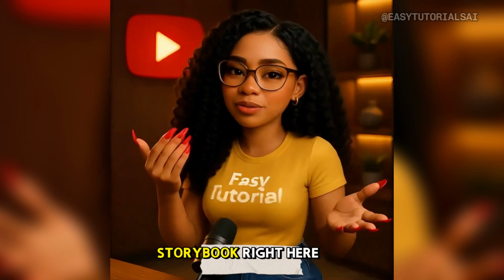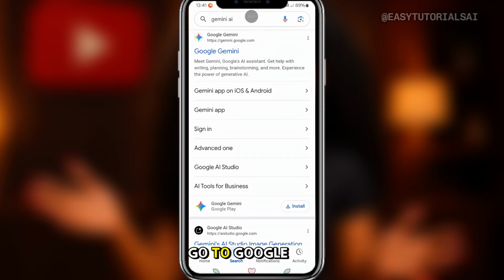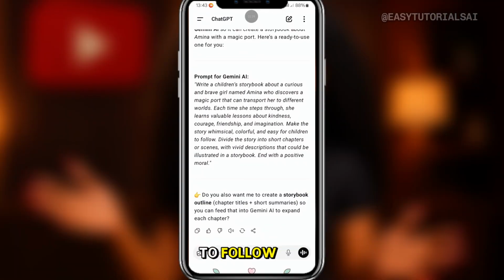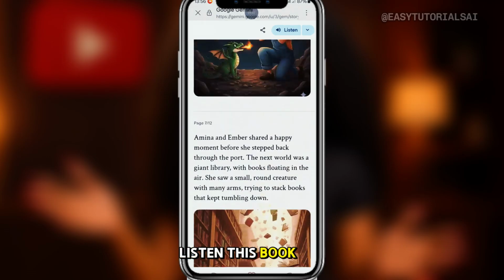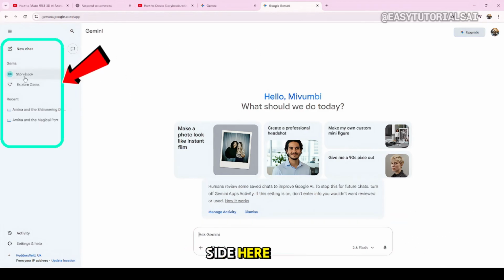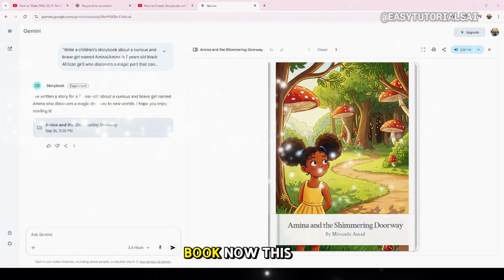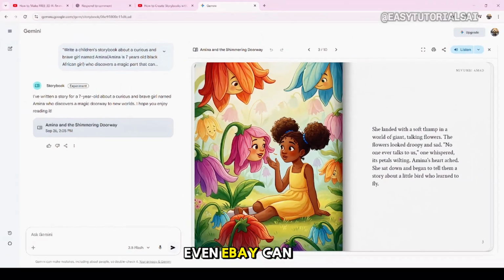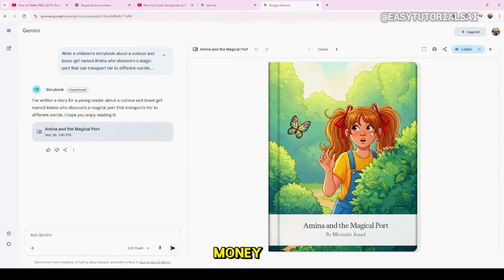How to create storybooks with AI for FREE and actually make MONEY Online(Step-by-Step Tutorial)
Secret AI Storybook Maker: How I Make Money Online Selling Books(Step by Step Tutorial)
How to create storybooks with AI for FREE and actually make money online
Want to learn how to create storybooks with AI for FREE and actually make money online? 🚀 In this step-by-step tutorial, I’ll show you my exact process of creating children’s storybooks using powerful free AI tools, and then how I turn them into real income streams by publishing on Amazon KDP and Etsy.

Inside this video:
✅ How to use AI to create storybooks in minutes
✅ Mobile & computer methods (works on both)
✅ How to design and format your book for free
✅ How I sell my AI storybooks online for passive income

👉 If you’d like me to make another video showing you exactly how to sell your ebooks, upload to Amazon/Etsy, write descriptions, and market them for maximum sales, drop a comment below!

🔥 Bonus: Get my AI Storytelling Master Prompts & Script Bundle (includes viral drama scripts, kids’ story prompts & bonus training video) — Limited Launch Discount!

🔑 Main Keywords
AI storybook maker
Create storybooks with AI
Make money with AI tools
AI book writing tutorial
Amazon KDP AI storybooks
Etsy AI books
Free AI tools to make money online
AI storytelling tutorial
Passive income with AI books
How to publish ebooks with AI
Best side hustles with AI 2025
How to use AI for passive income
Make money with Amazon KDP and AI
Easy digital products with AI
AI ebook creation tutorial

✅Prompt for Gemini AI:
"Write a children’s storybook about a curious and brave girl named Amina who discovers a magic port that can transport her to different worlds. Each time she steps through, she learns valuable lessons about kindness, courage, friendship, and imagination. Make the story whimsical, colorful, and easy for children to follow. Divide the story into short chapters or scenes, with vivid descriptions that could be illustrated in a storybook. End with a positive moral."

💻➜ ➜ NEW! Get the “Viral AI Storytelling Master Pack: Scripts + Prompts + Video Training”
💻➜ ➜Grab your copy of the Pixar-Style 3D Avatar Prompt Pack now